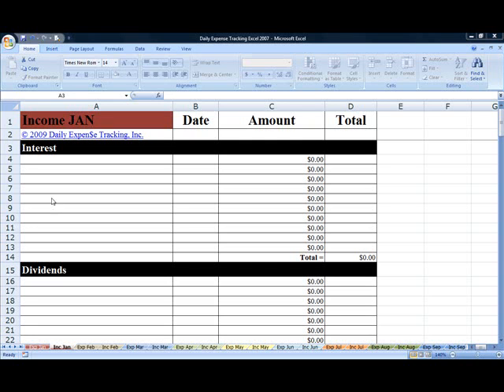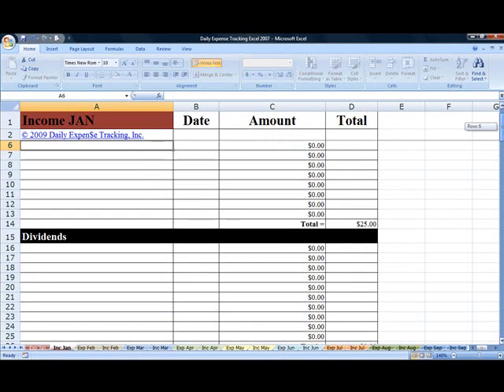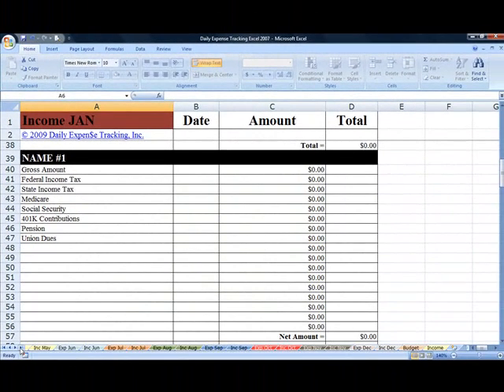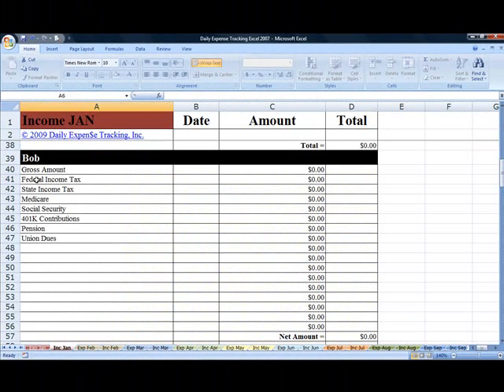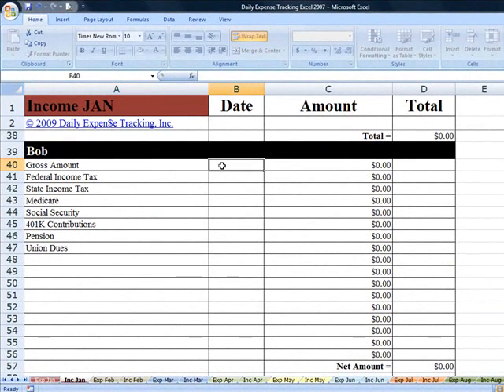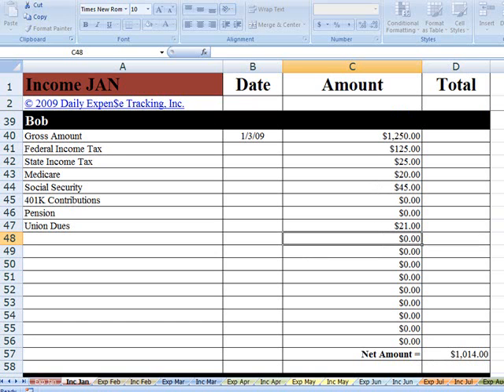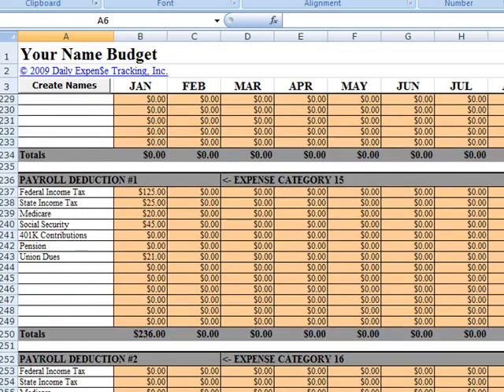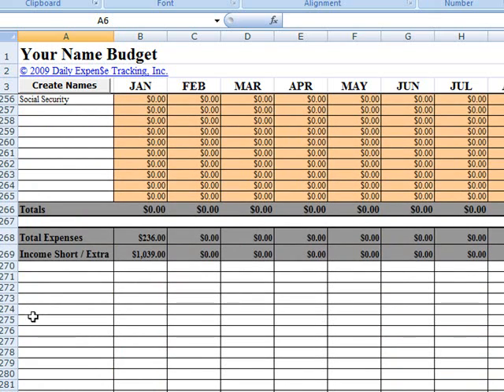Tracking Income in Daily Expense Tracking Excel Budgeting Workbook